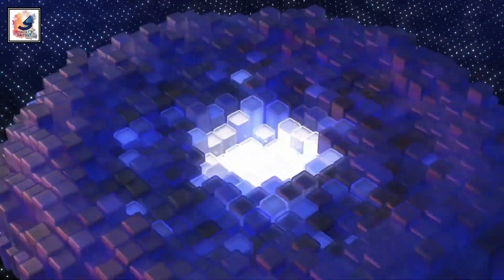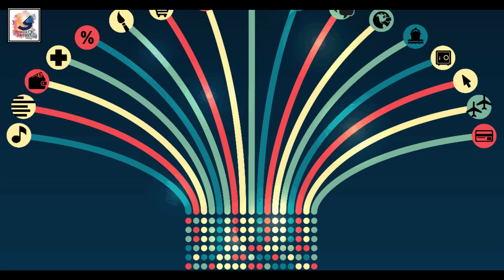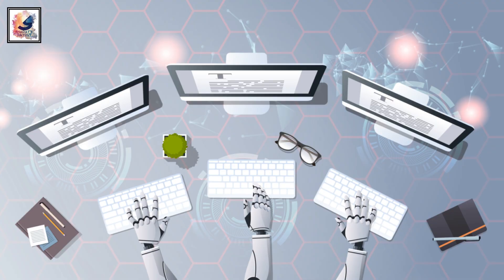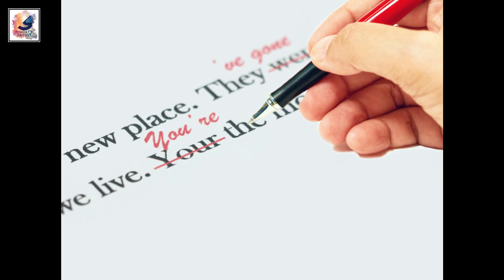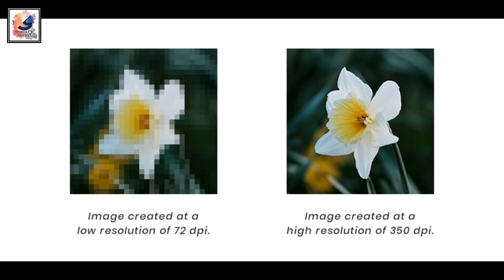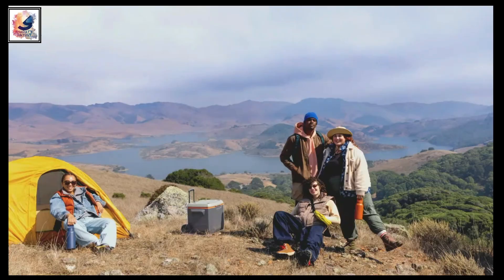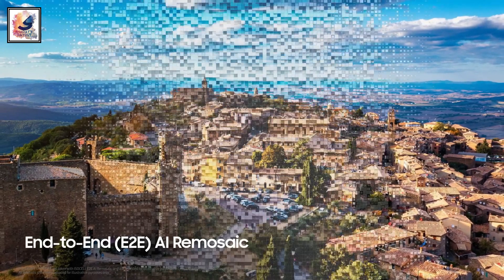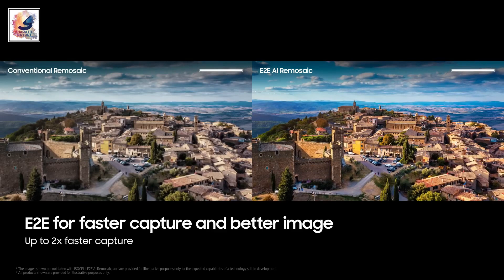Samsung Gauss Unveiled as the Company’s Generative AI Model Could Debut on Galaxy S24 Series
As-salamu alaykum friends, I am Shadat Hossain Sazib. welcome you all to Shadat's Dayout YouTube channel.in this video I would like to share Samsung unveiled its own Generative AI model called Samsung Gauss At the Samsung AI Forum 2023, the South Korean giant unveiled its in-house developed AI model called Samsung Gauss. Similar to other Generative AI models, it can generate text, images, and code snippets as well.Products based on these Generative AI models could be launched in the coming months, and it is expected that features based on these Generative AI models could be available on the Galaxy S24 series, which is expected to be launched in January 2024.The Samsung Gauss AI Generative model has been developed by a team inside Samsung Research. Primarily, it has three key features, which include text, code, and image generation. It can summarize texts, generate creative ideas, translate texts, write new content, and more. Samsung may use the capability to offer AI-powered email composition, editing documents, grammar check, etc.Besides that, Gauss also features the ability to generate images in different styles, scale a low-res image to high-res image, add new elements to an image, and more. It may work similarly to Google Pixel’s Magic Editor feature in the Photos app.To compete with Pixel, Samsung needs an in-house Generative AI model that can be used for on-device inference. So are you excited about Samsung Gauss and the smarter experience it may bring to Galaxy devices? Let us know your opinion in the comments section.I hope this video will make your day! Hobe you guys like it & Enjoy it.

 PLh0MlQPTaItjopl8vw13LCnzSsSYuoaz3

galaxy s24 plus snapdragon 8 gen 3,
galaxy s24 snapdragon 8 gen 3,
galaxy s24 exynos 2400,
galaxy s24 plus exynos 2400,